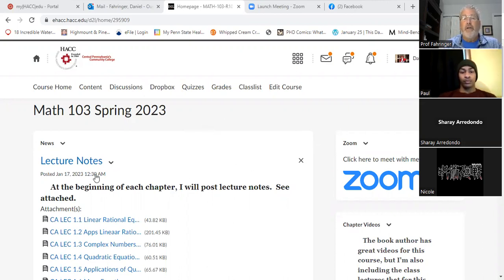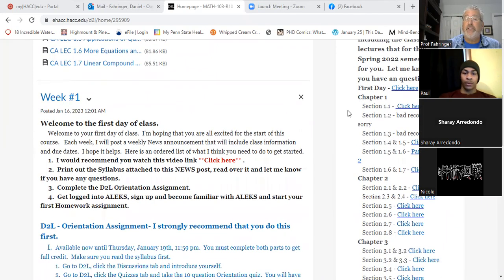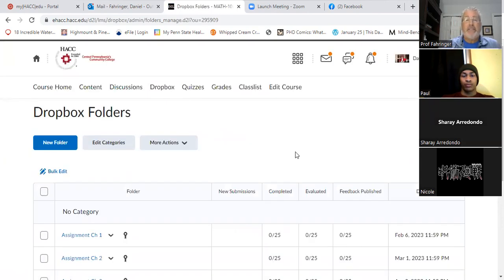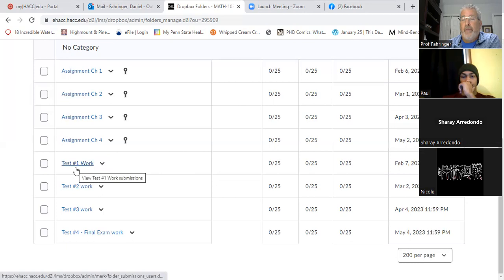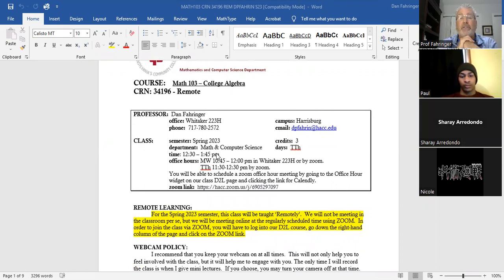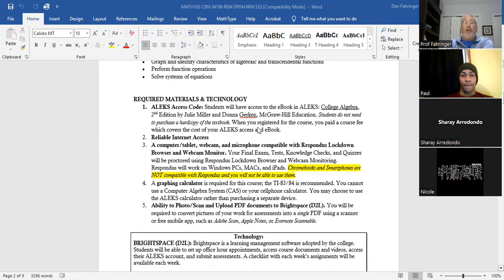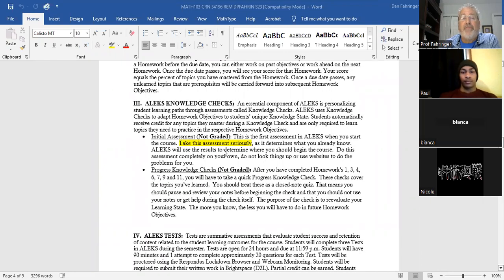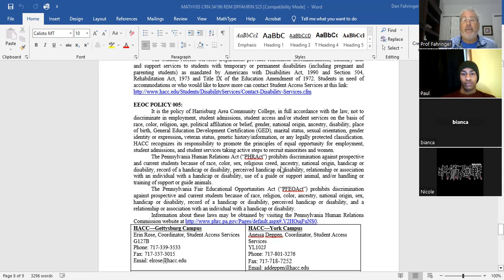Math 103 Day 1 Sp 23